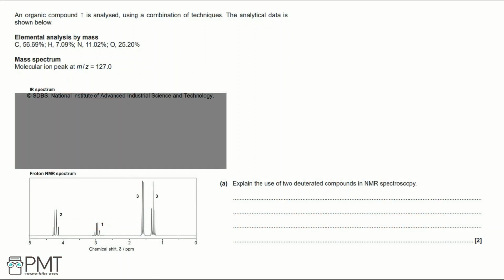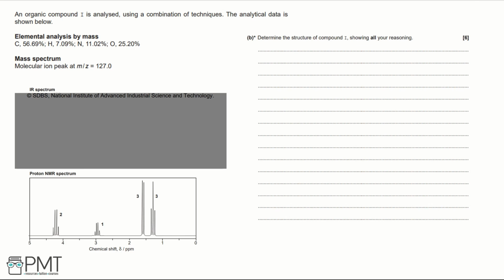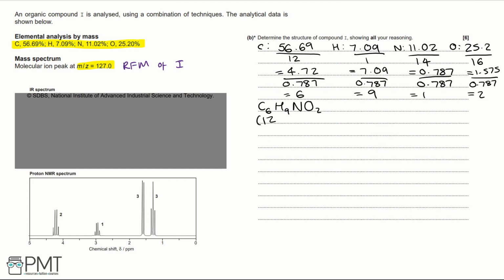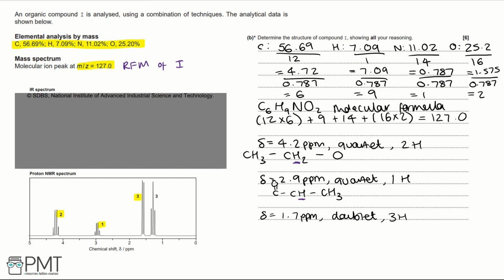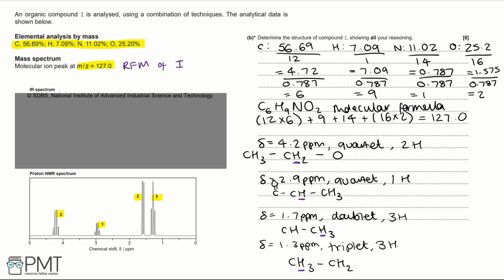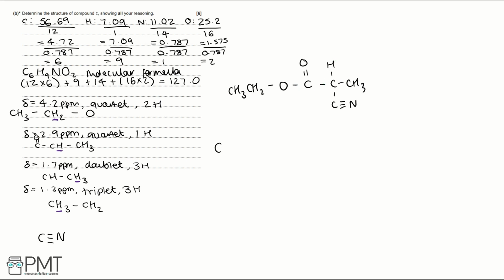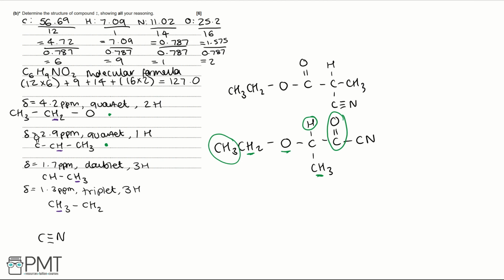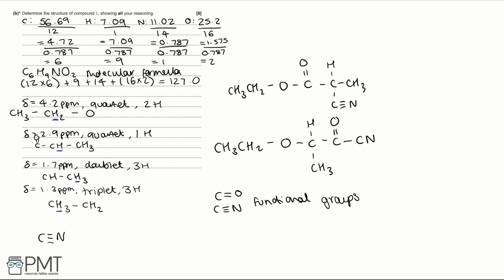Spectroscopy - Q15 | Chemistry A-Level | PMT Education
This is the video solution for our Chemistry A-Level Spectroscopy Questions by Topic. You can watch all the videos for this question set in this playlist